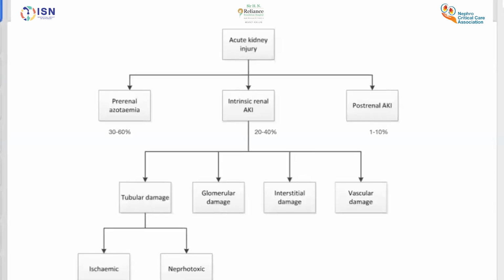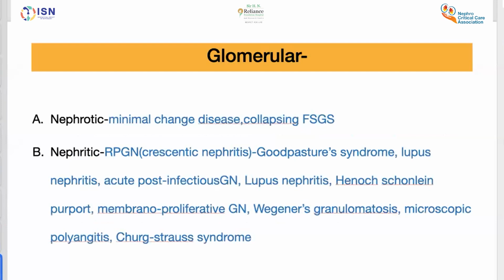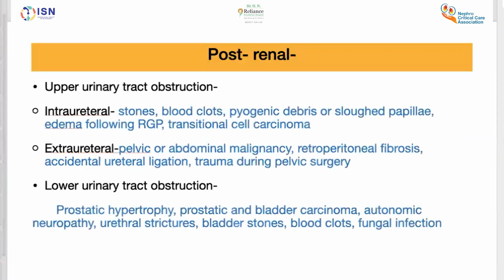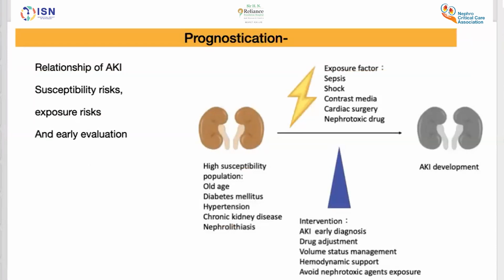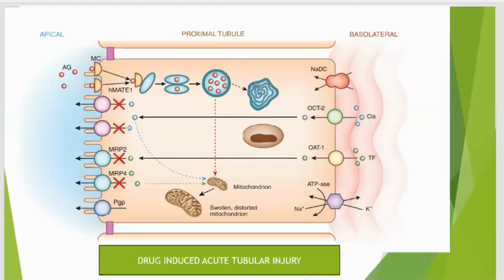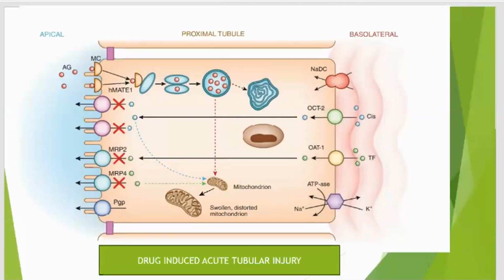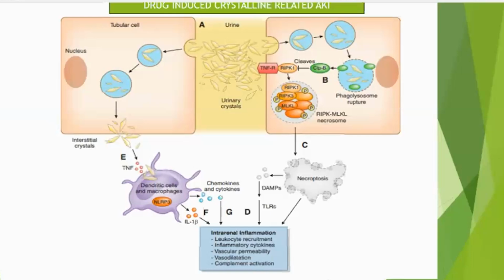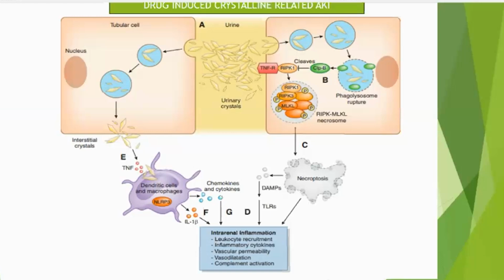CCNA 2023 Session 2 : Common Etiology of AKI | Drug Induced Kidney Injury